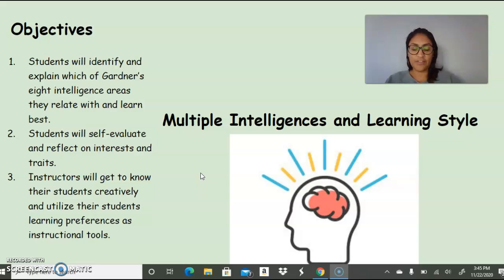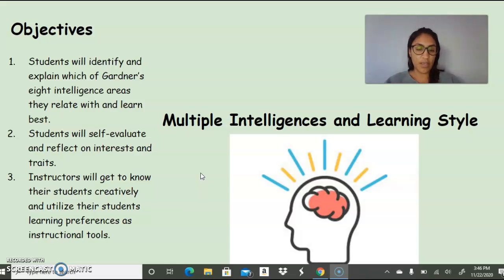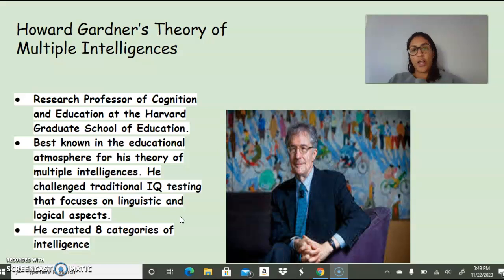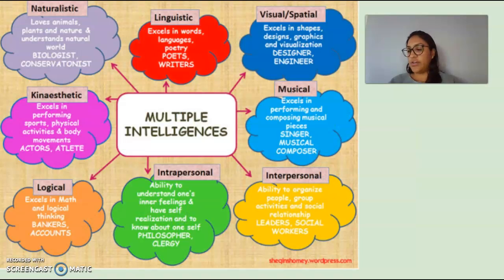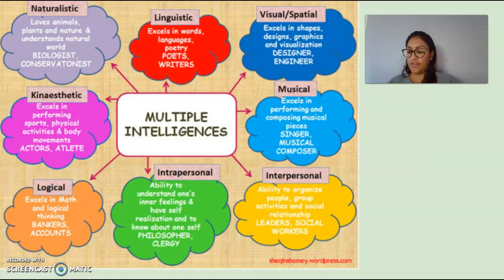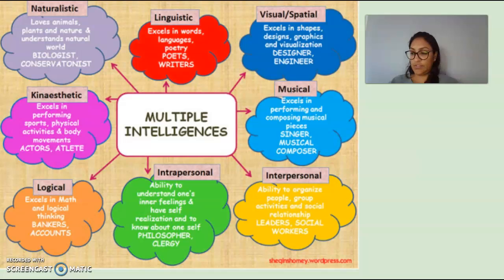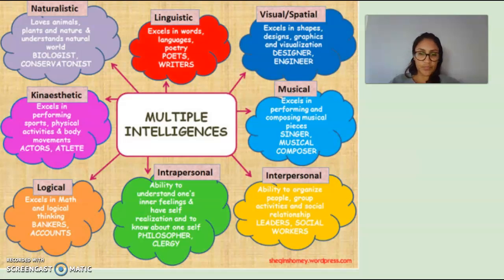mini-lecture: MI and Learning Style